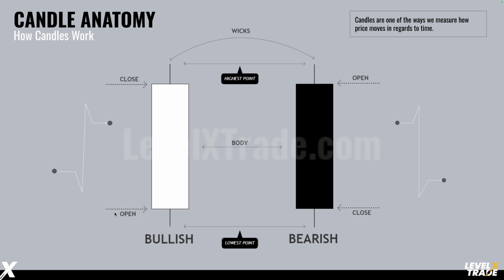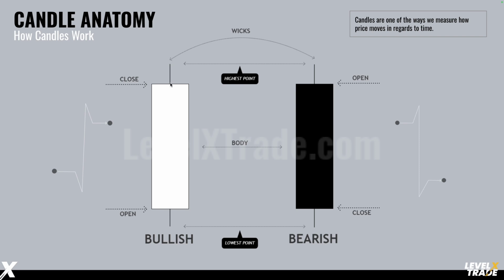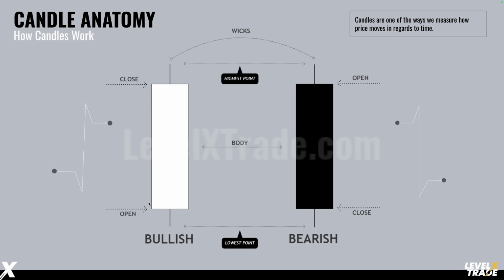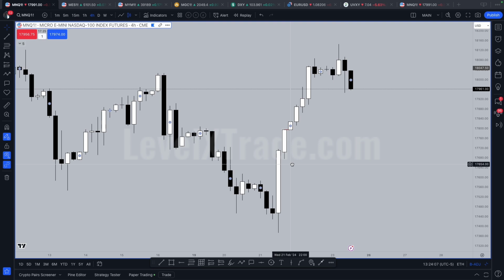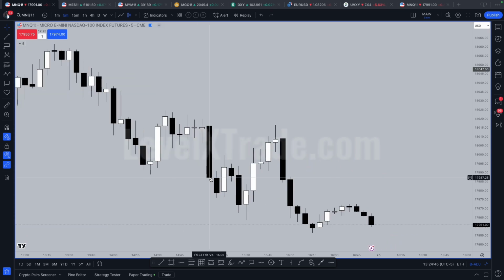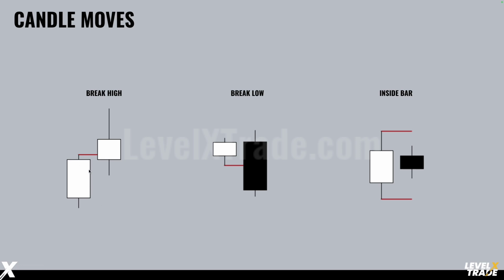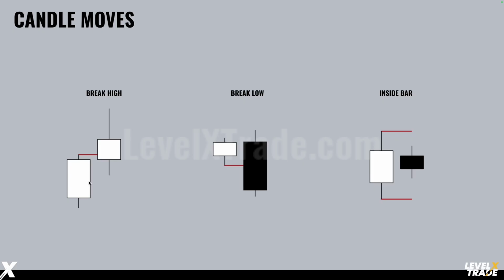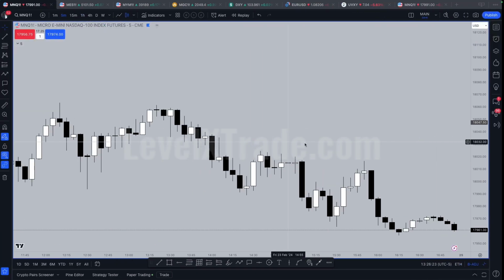06 - Candle Anatomy Secrets